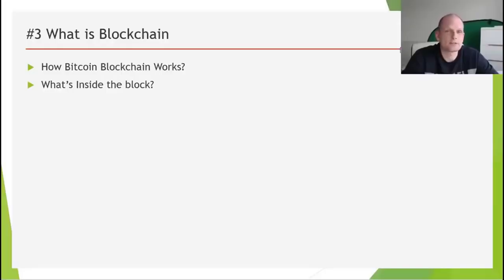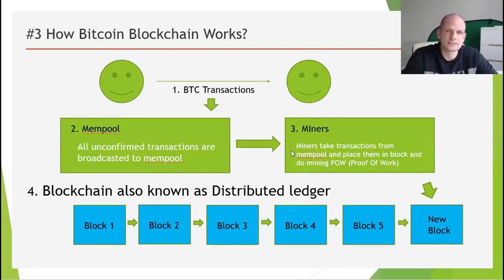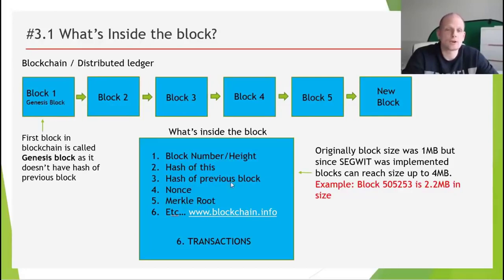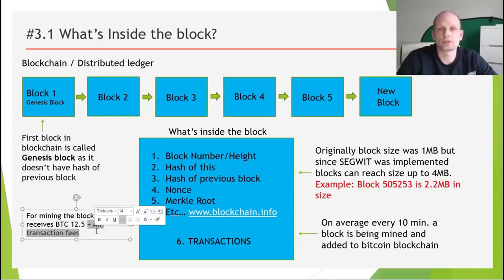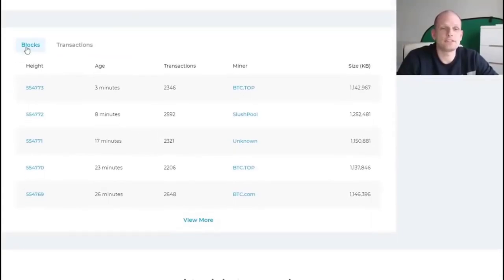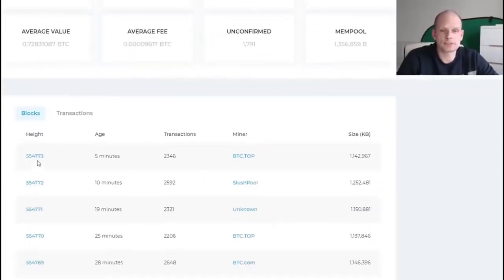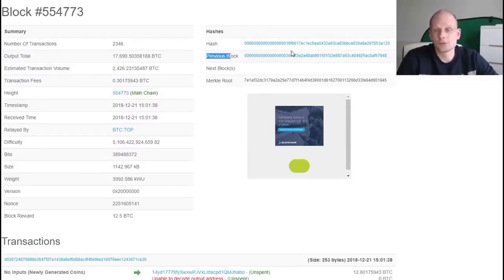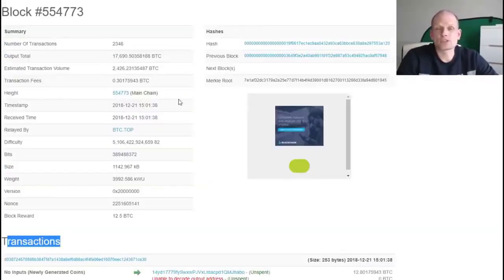HOW BITCOIN BLOCKCHAIN WORKS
HOW BITCOIN BLOCKCHAIN WORKS, If you want to Earn or Invest in Bitcoin - First Learn What is Bitcoin and How Bitcoin Work - Explained Bitcoin for Dummies

CRYPTO TRADING PLATFORMS/EXCHANGES.